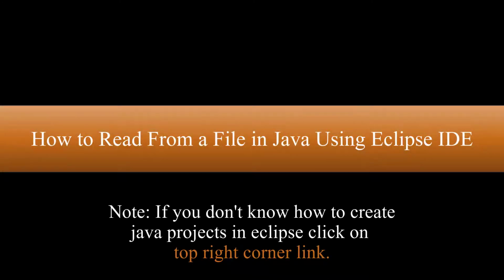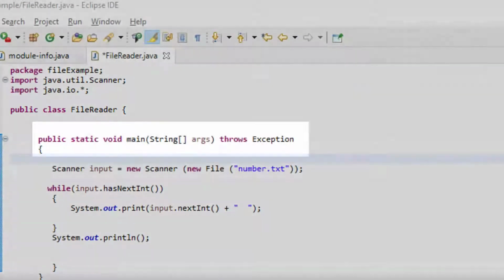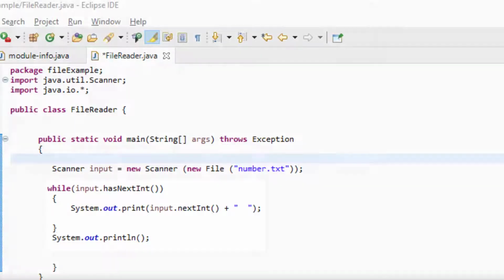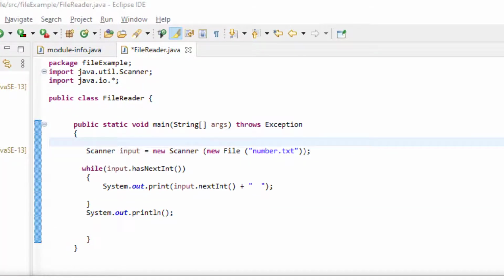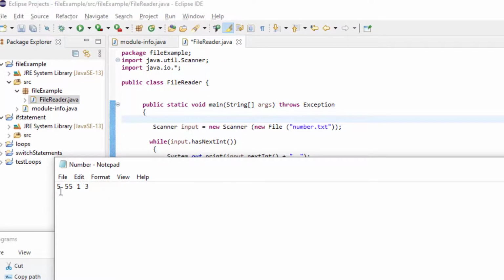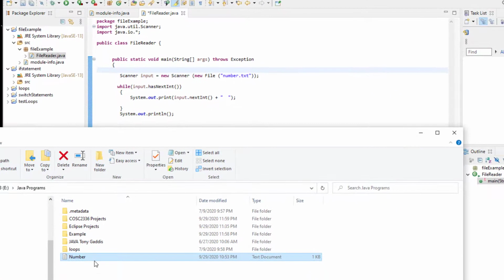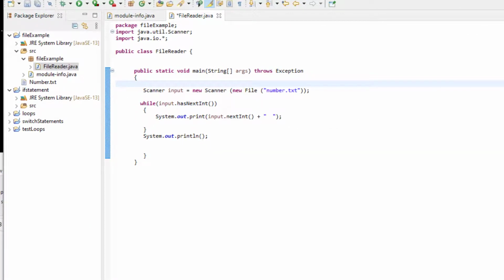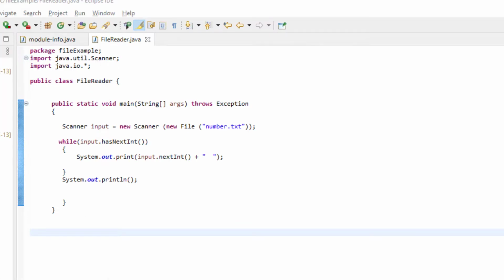How to Read From a File in Java Using Eclipse IDE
How to Read From a File in Java Using Eclipse IDE is a java tutorial video that will use a simple program to show how to read from a file in java in Eclipse IDE